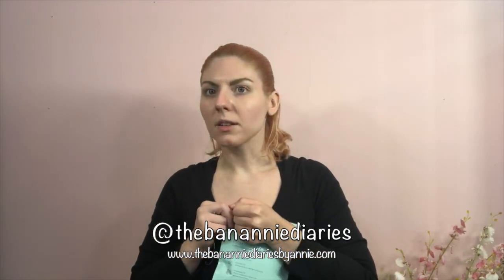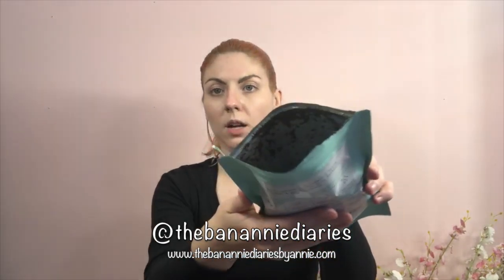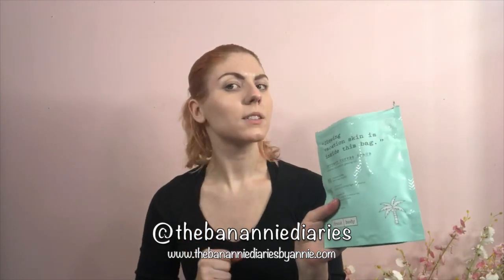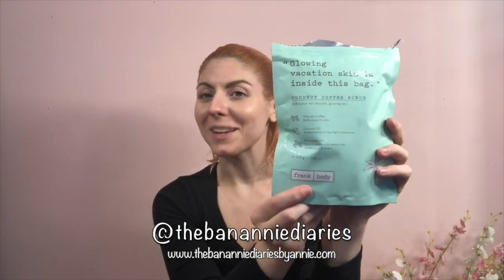Unboxing BoxyPremium September 2020 - Kitsch, Saturday Skin, and more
good things are worth the wait! this box might have gotten lost in the mail but it is full of so many good products!  let’s talk about this stunning beauty box! 💙

💙 @saturday_skin Pore Clarifying Toner
💙 @olehenriksen Phat Glow Facial
💙 @mykitsch Ice Roller
💙 @marcjacobsbeauty Enamored HI-Shine Lip Lacquer
💙 @frank_bod Coconut Coffee Scrub
💙 @eloisebeauty The Queen Eyeshadow Palette

follow along for a daily dose of style, beauty, and wellness wisdom served with a side of humor and a sprinkle of self-love – because life's too short not to be fabulous, and i've got the secrets to help bring out your best self